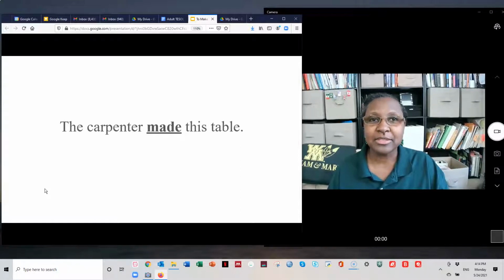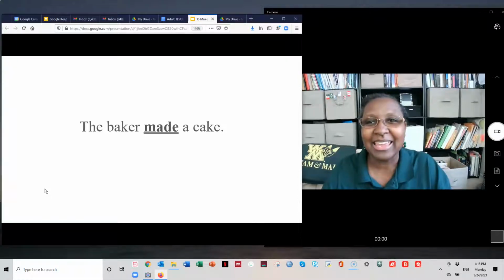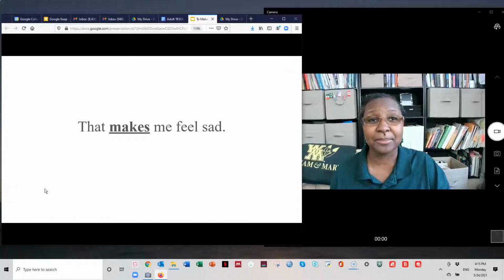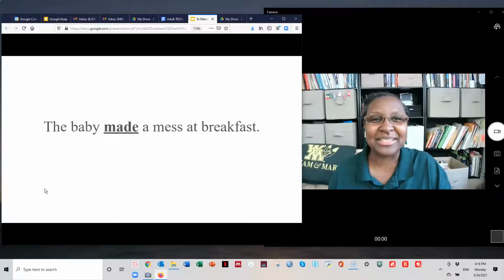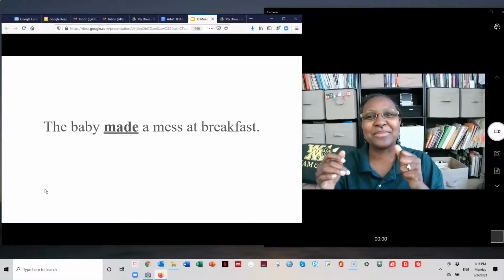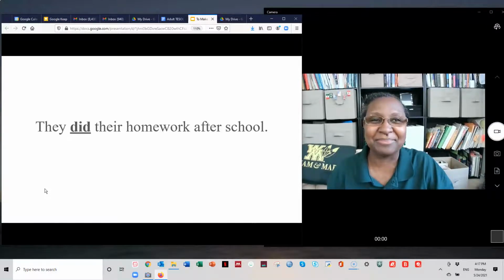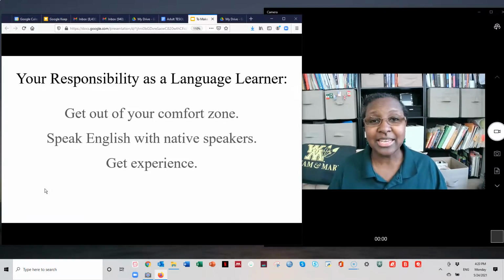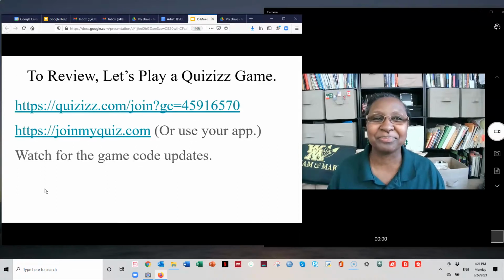Recording #77: Adult TESOL. Adult Education ESL. Make or Do?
Adult TESOL. Adult Education ESL.  Make or Do? Answering my students' questions. Code as of May 24, 2021 is 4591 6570.